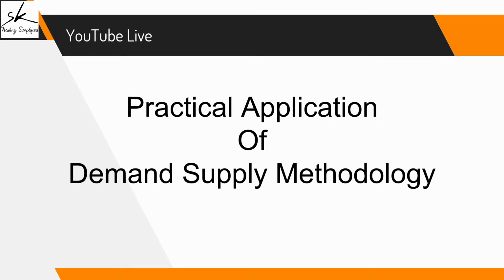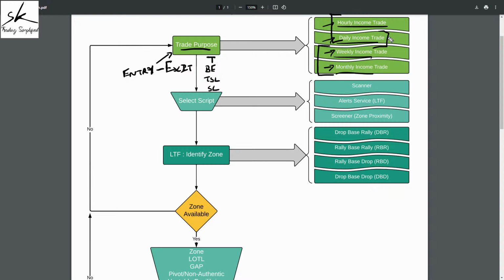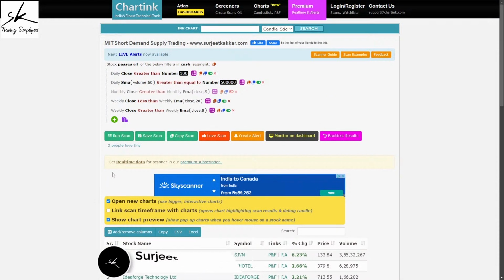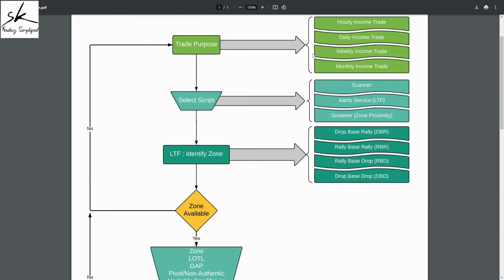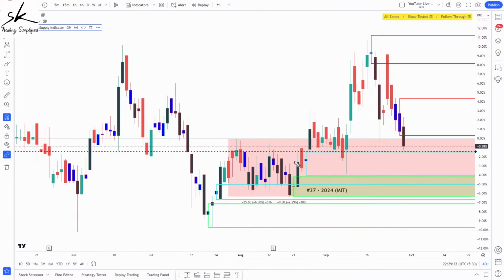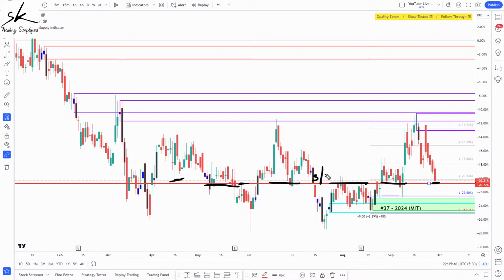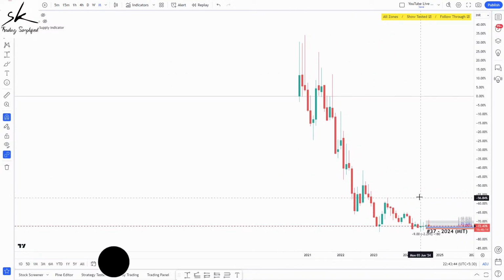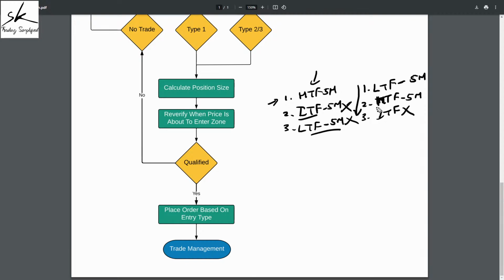Mastering Demand Supply Trading: Live Practical Session #37 - 2024